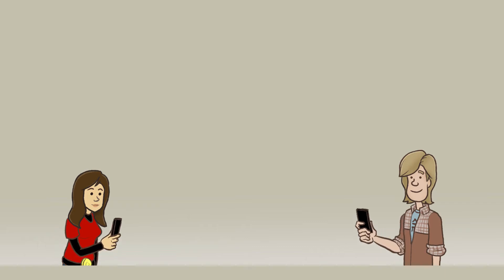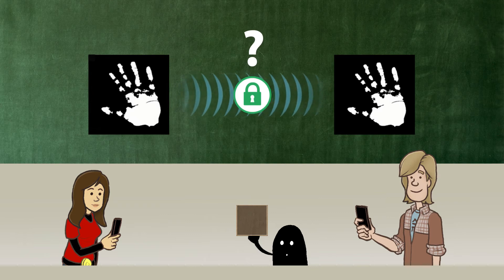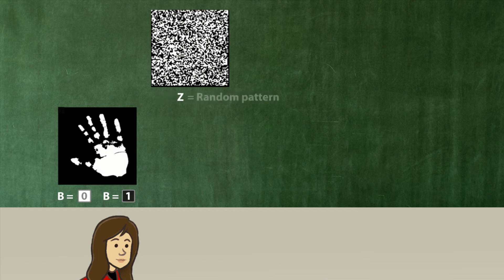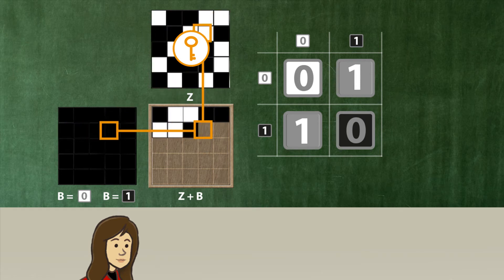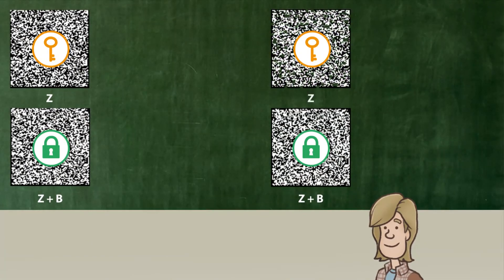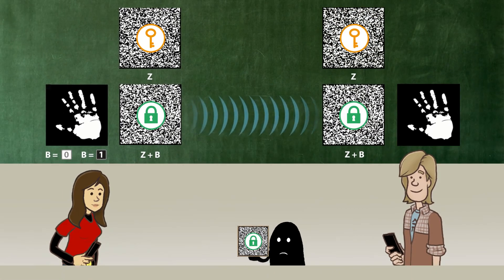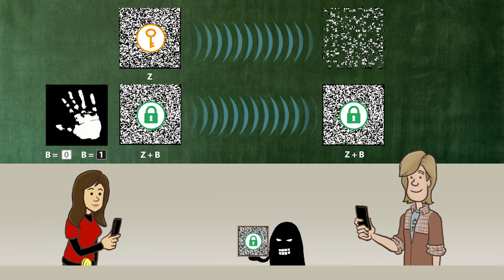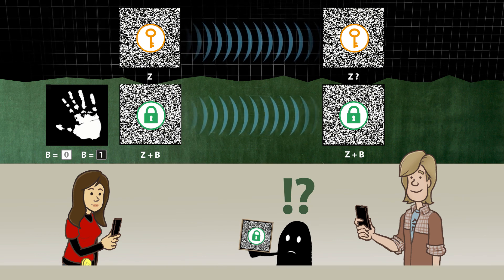One time pads for quantum cryptography (U3-02-02)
How to hide informations in randomness.